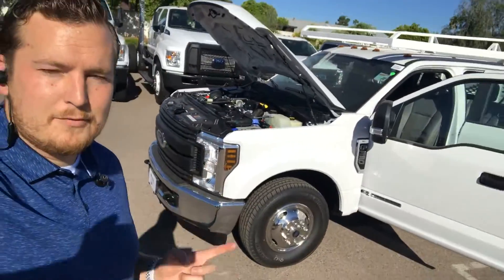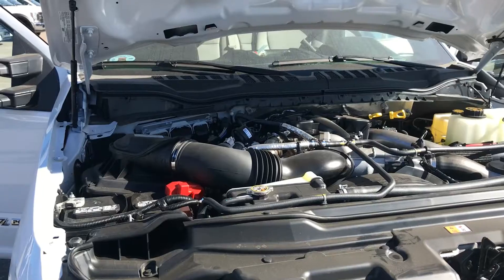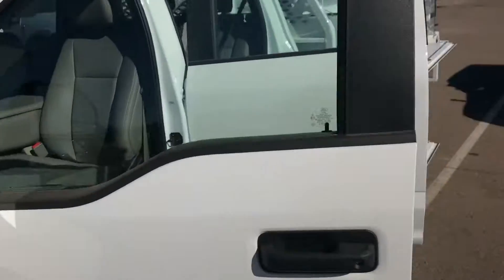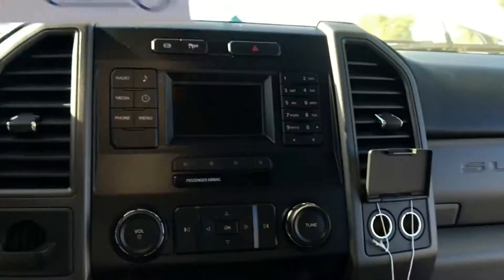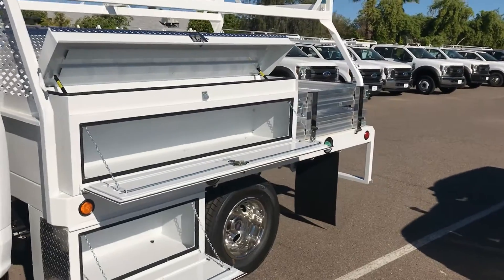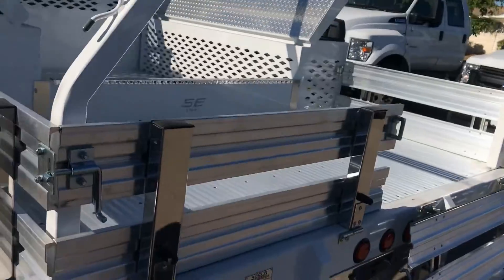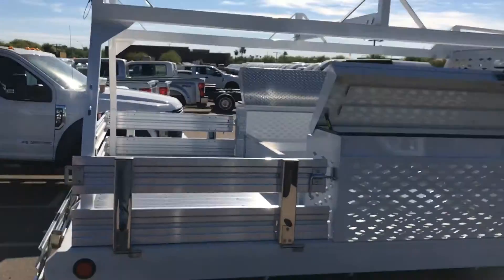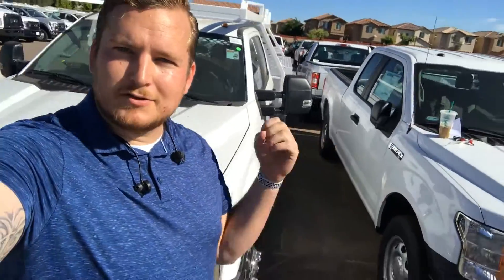New 2019 Ford F-350 With 10 foot Contractor Body Walkaround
Hey guys! Check out this brand new 2019 F-350 Super Crew Cab Truck with a 10 foot Scelzi Contractor body! This vehicle is a 2 wheel drive, powered by the 6.7L Powerstroke Diesel V8 engine, putting out 330 Horse Power and 750 lb-ft. of torque.

I am here to be helpful! Let me know what questions you have regarding any vehicle, or anything you want to know from a Car Sales Professional in the comments section.

Or on Instagram @justaskforjoey

Or come on in and meet me in person! Our address is 17338 N 92nd Ave, Peoria, AZ 85382. I am here Monday through Friday from 8 AM to 5 PM to answer any and all questions you may have and of course if someone you know is in need of a vehicle I always appreciate referrals!

Thank you, have an excellent day and remember if you need any vehicle, whether you need a commercial truck or a grocery getter, justaskforjoey !